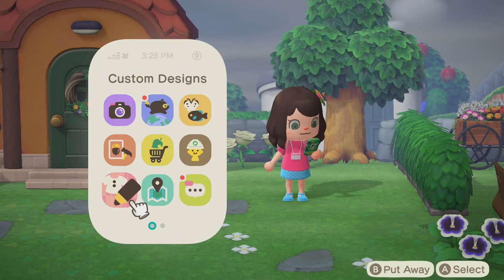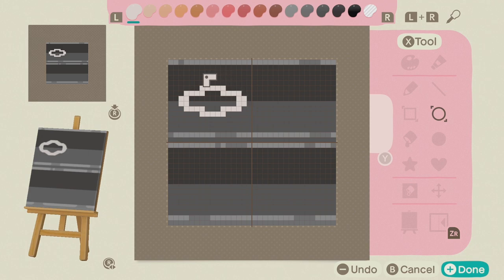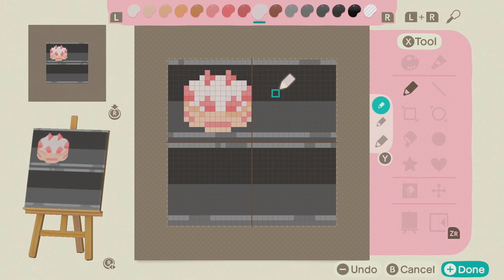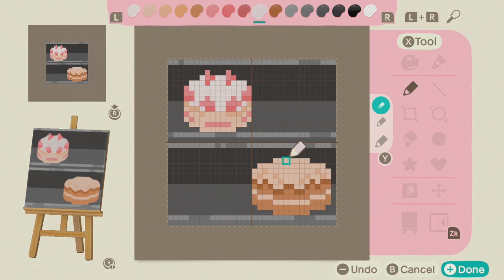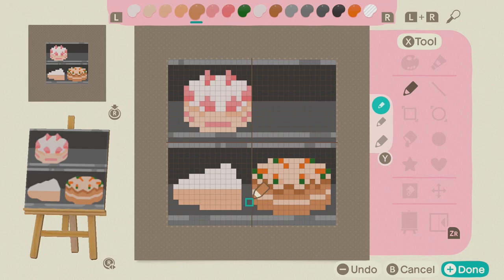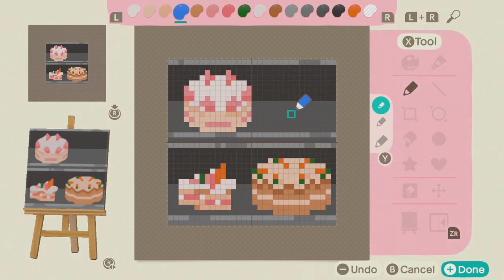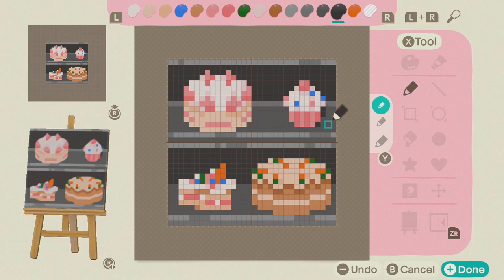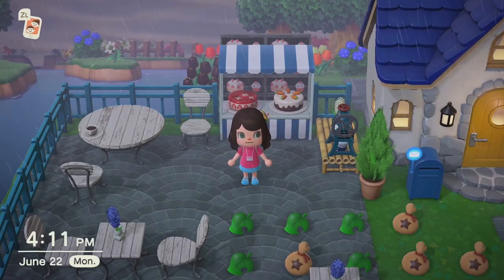Custom Design - Cake Shelves! - Animal Crossing New Horizons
You always see those SUPER cute shelves online people use for restaurants, donut shops, wineries and more. I wanted to try my hand at making one so feel free to follow along with me!